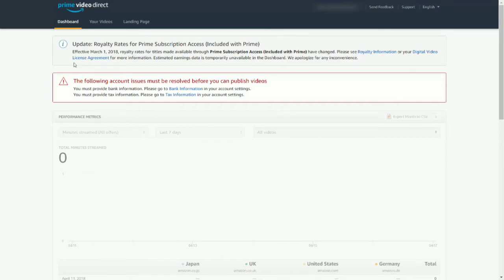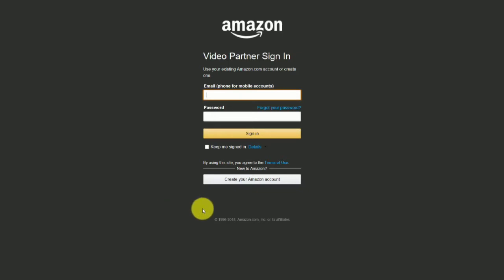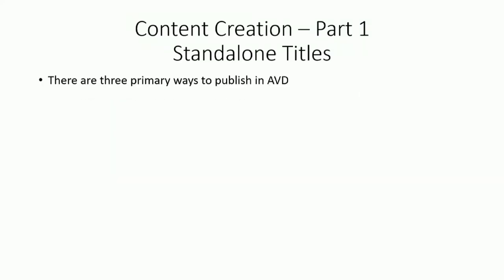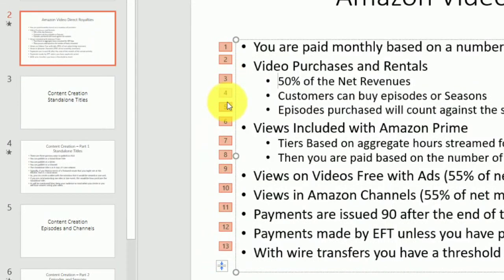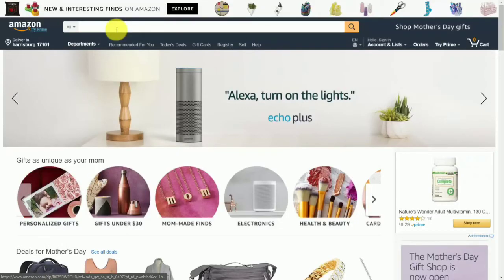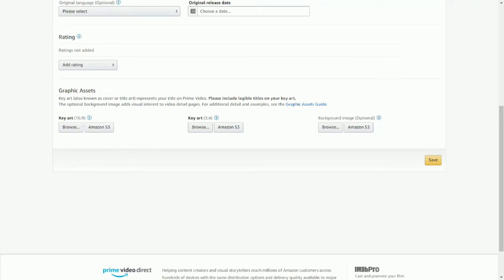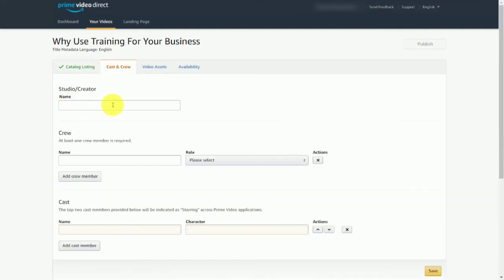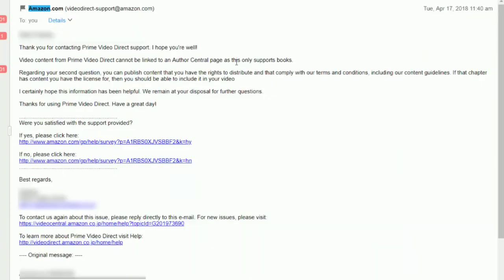Earn 100USD In A Day After Selling Digital Videos On Amazon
Course: New Secret revealed to earn from Amazon. 100% FREE course.